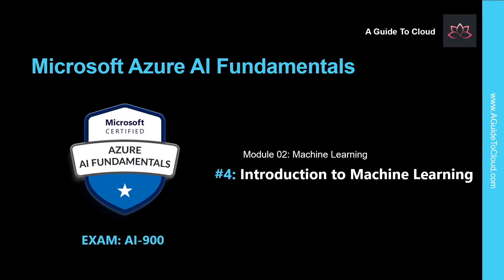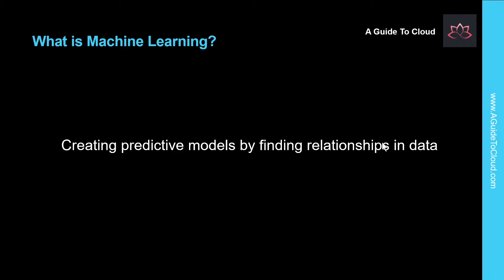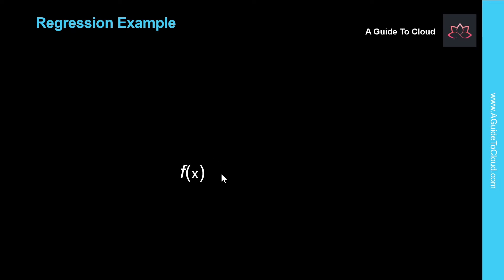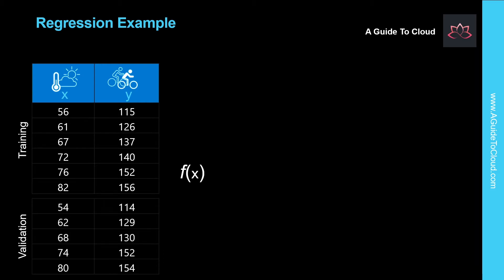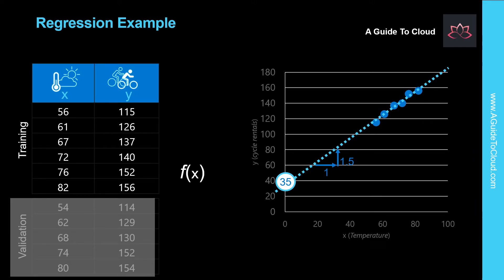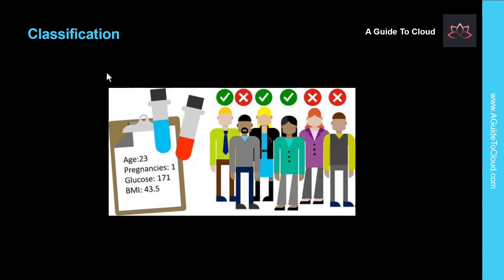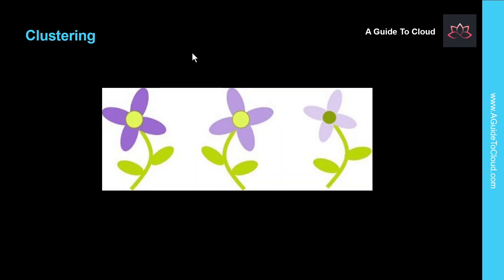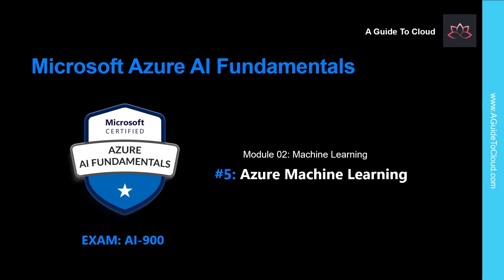AI-900 Exam EP 04: Machine Learning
⏰ Timestamps:

00:00​​​​​​ ⏩ Introduction
00:28​​ ⏩ Machine Learning
01:31​​​ ⏩ Machine Learning Example
03:14​​​​ ⏩ Regression
04:05​​​​​ ⏩ Regression Example
06:25​​​​​ ⏩ Classification
07:31​​​​​ ⏩ Clustering
08:13 ⏩ What's Next